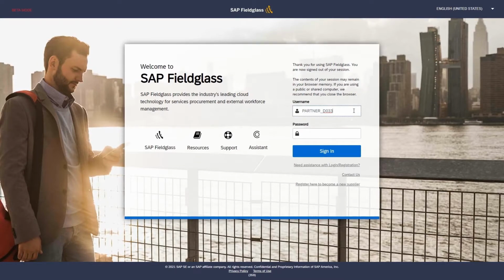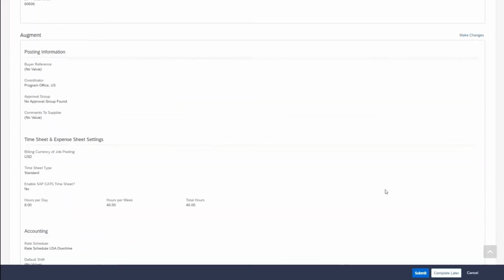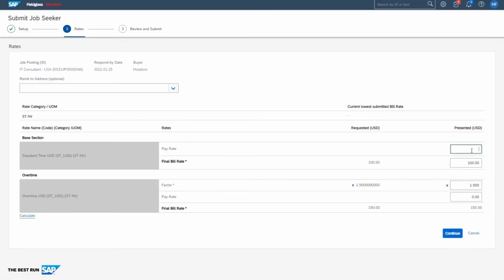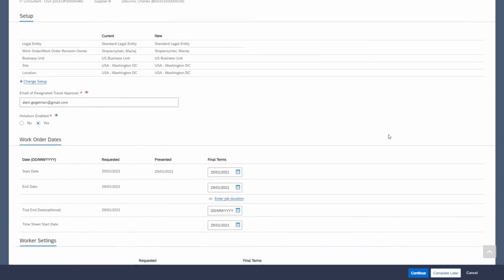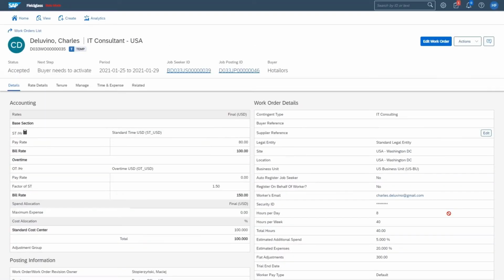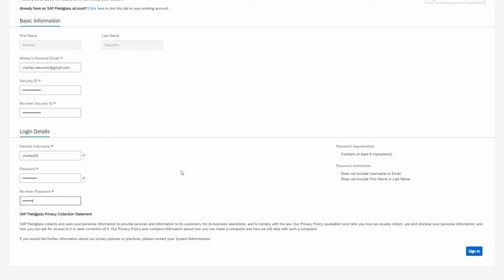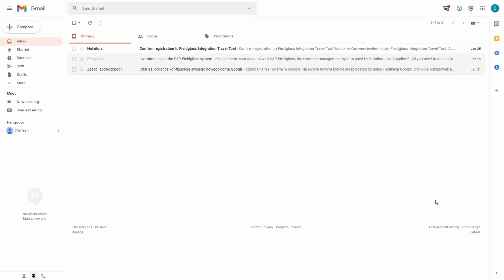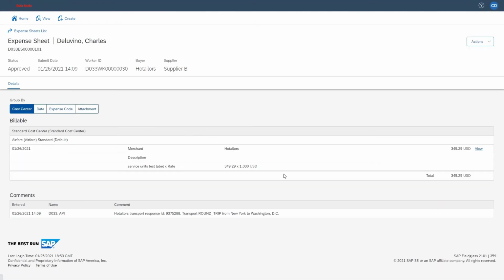Hotailors Integration with SAP Fieldglass